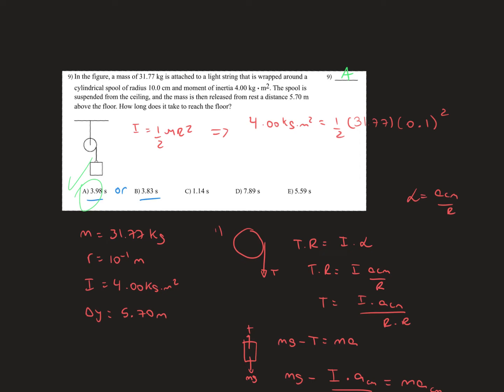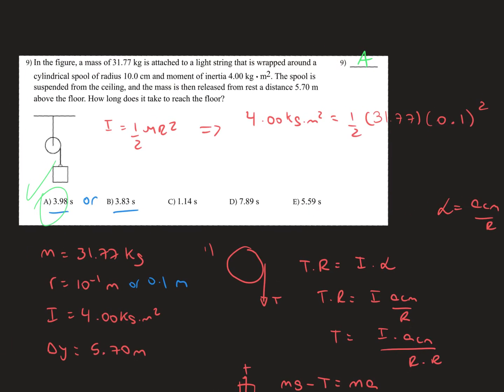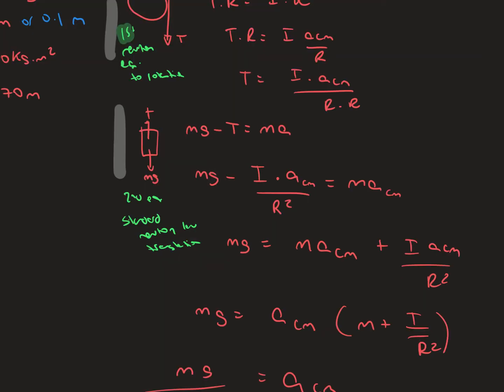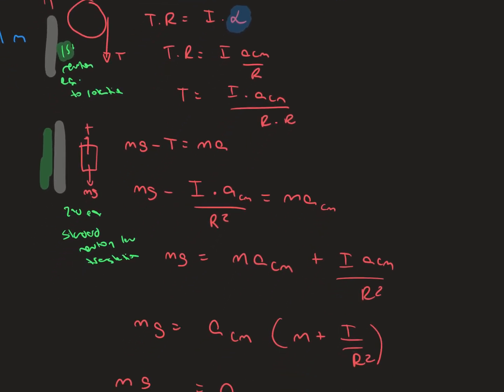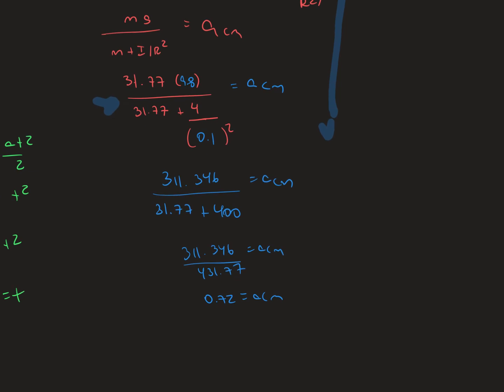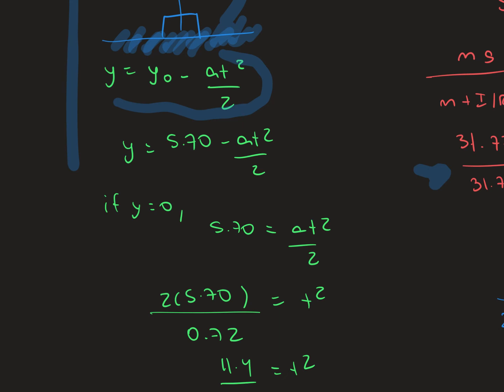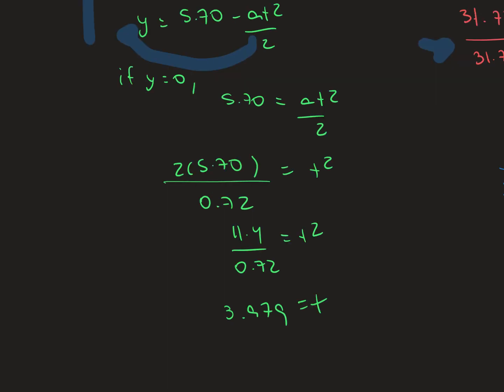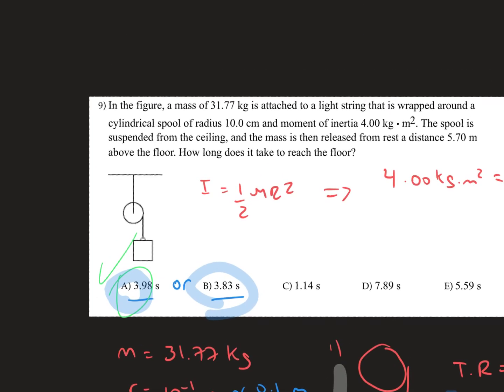Test3+part+4+125+points+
00:00 Slide 1
03:46 Slide 2